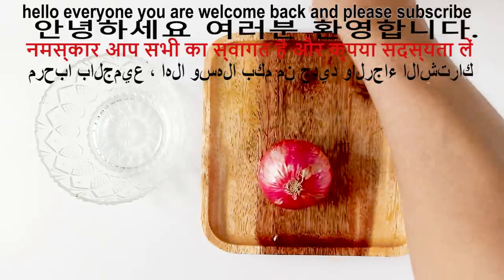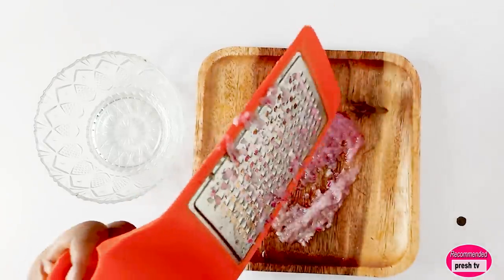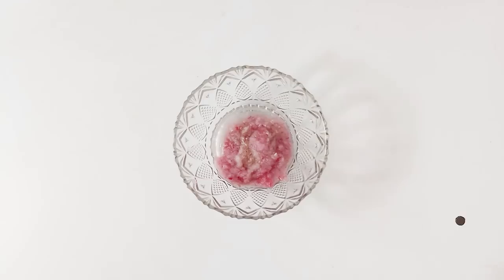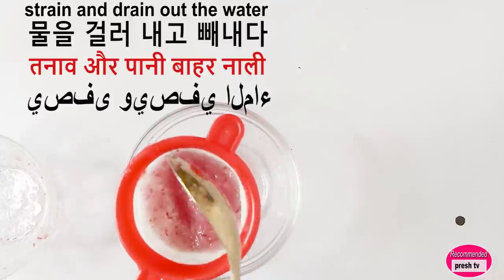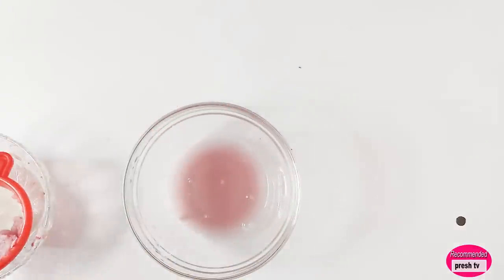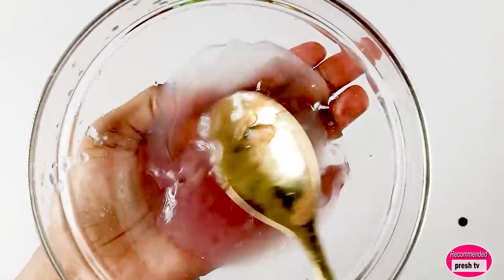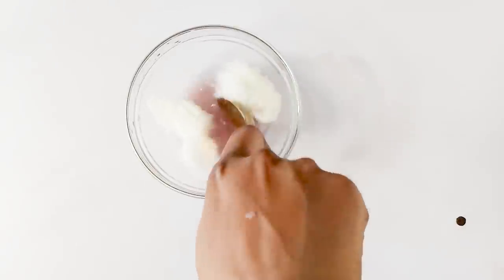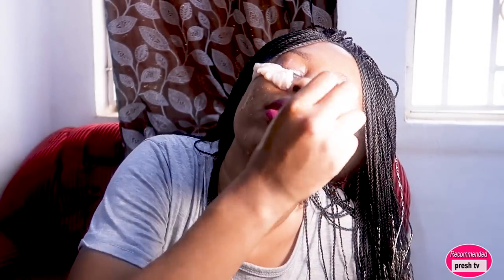How to Remove Under Eye WRINKLES with ONION, Under Eye Bags, Puffy eyes & Dark Circles in 1 Day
How to Remove Under Eye WRINKLES
Remove Under Eye WRINKLES
remove under eye dark circles
remove eye bags
how to get rid of eye wrinkles

how to remove stretch marks
bright side
coca cola lime
coke and lemon
beauty recipes
natural home remedies
beauty Diy
natural beauty 556